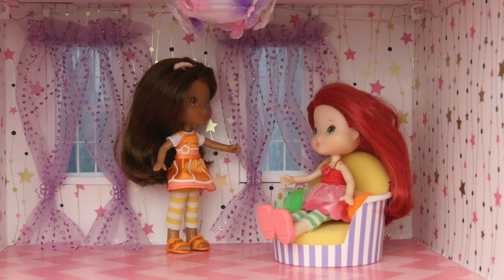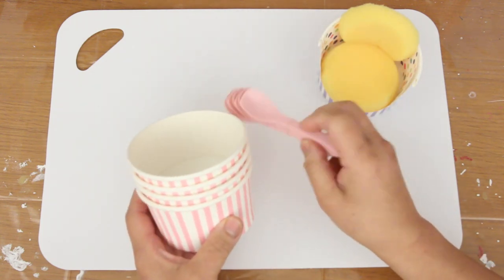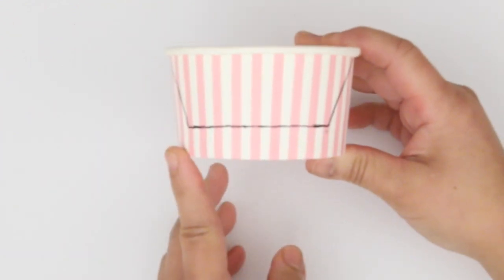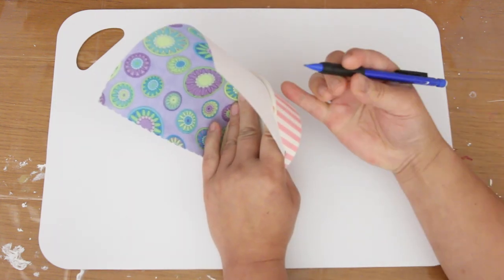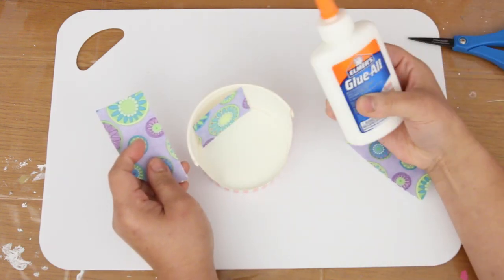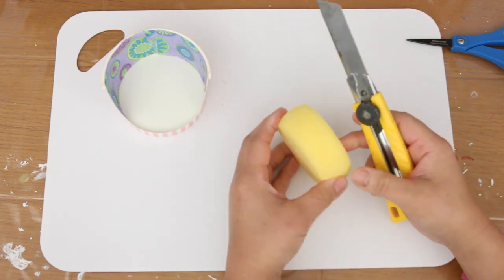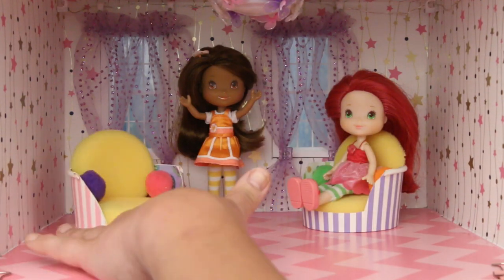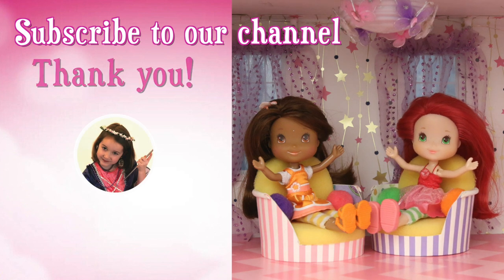Tub Chairs: This Old Dollhouse A Part 9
Part 9: Tub Chairs. I show you how to make doll chairs. Quick, easy and so cute! Made from things you find at the dollar store!

This Old Dollhouse A Part 1

This Old Dollhouse A Part 2

This Old Dollhouse A Part 3

This Old Dollhouse A Part 4

This Old Dollhouse A Part 5

This Old Dollhouse A Part 6

This Old Dollhouse A Part 7

This Old Dollhouse A Part 8

This Old Dollhouse A Part 9

This Old Dollhouse  A Part 10

This Old Dollhouse A Part 11

This Old Dollhouse A Part 12

This Old Dollhouse A Part 13

This Old Dollhouse A Part 14

This Old Dollhouse A Part 15

This Old Dollhouse A Part 16

This Old Dollhousr A Part 17

This Old Dollhouse B Part 1

This Old Dollhouse B Part 2

This Old Dollhouse B Part 3

You can see the other awesome dollhouses that we bought from Value Village and Facebook Marketplace:

Music: composed and produced by our in house music master: JH